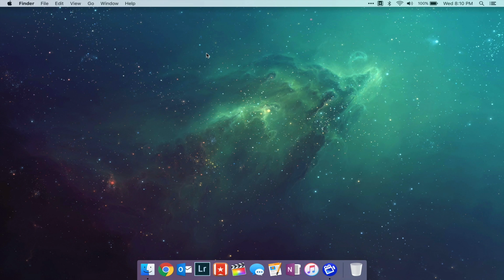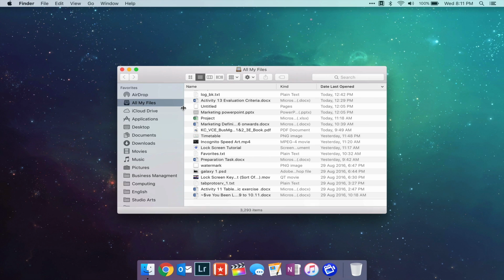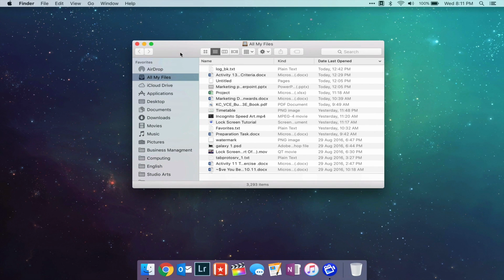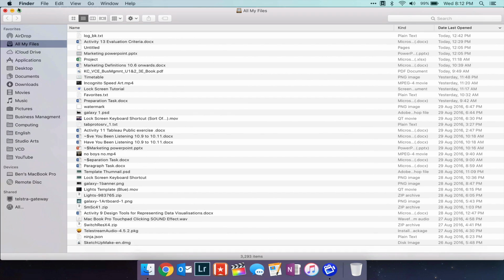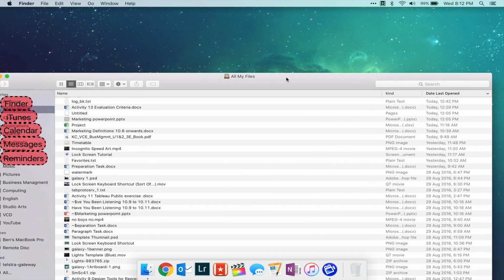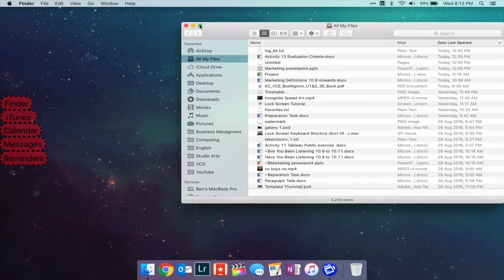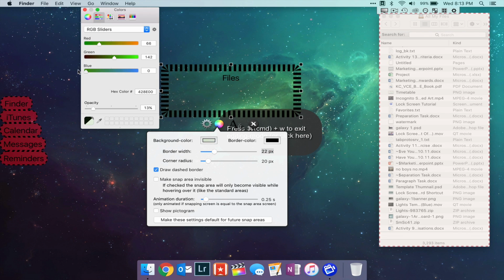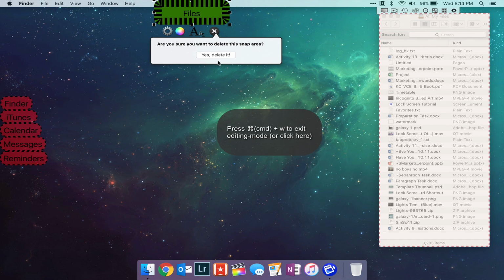Better Snap Tool Review - Advanced Window Management on your Mac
My views of the Mac App, Better Snap Tool, and how it will change the way you manage your workflow on a mac